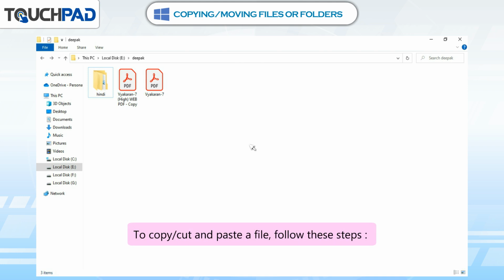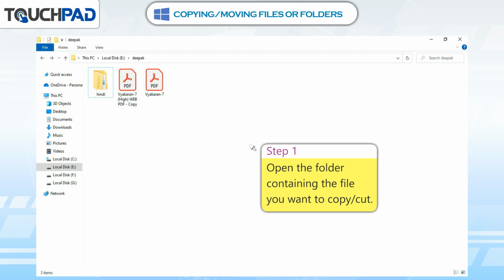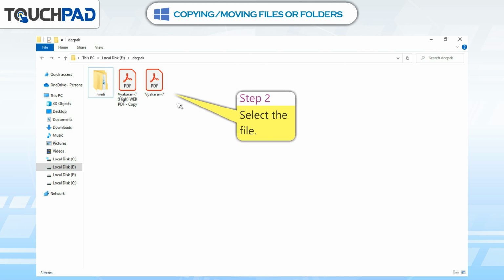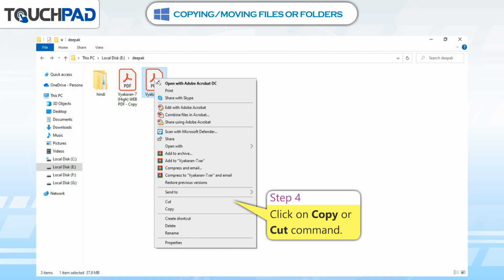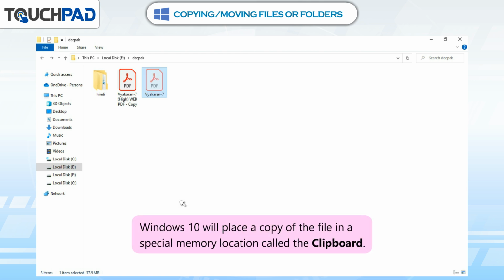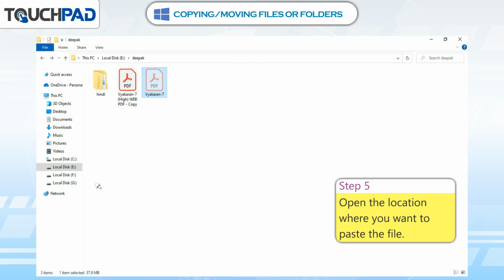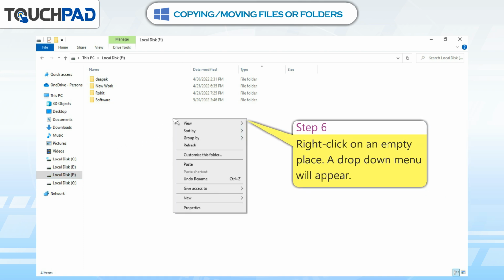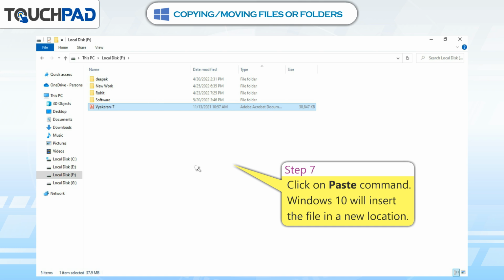𝐂𝐨𝐩𝐲𝐢𝐧𝐠/𝐌𝐨𝐯𝐢𝐧𝐠 𝐅𝐢𝐥𝐞𝐬 𝐨𝐫 𝐅𝐨𝐥𝐝𝐞𝐫𝐬|𝐂𝐡 𝟎𝟏|𝐏𝐥𝐚𝐲 𝐕𝐞𝐫 𝟐.𝟏|𝐂𝐥𝐚𝐬𝐬 𝟎𝟓